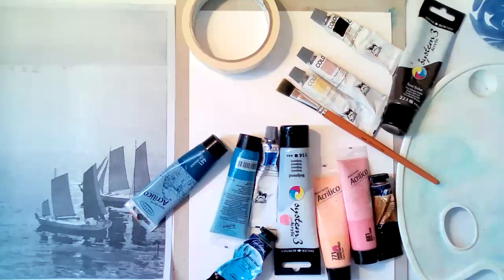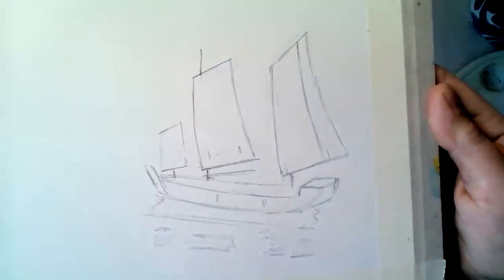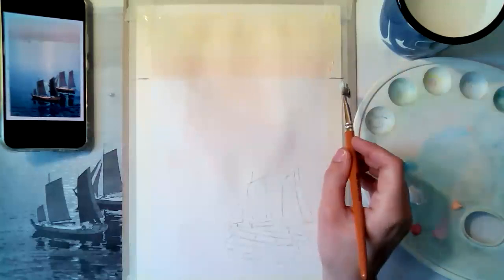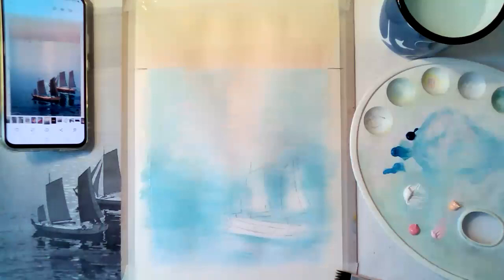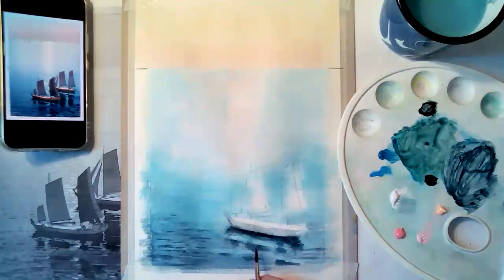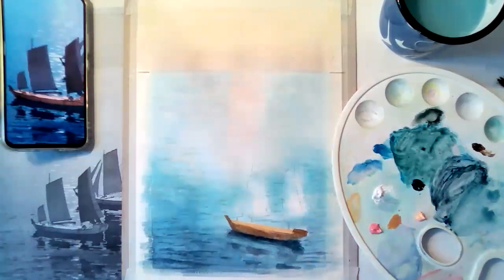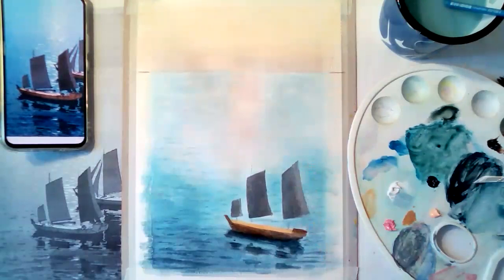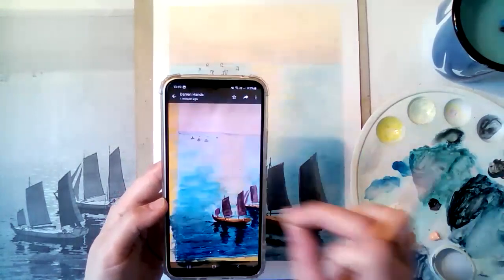'Glittering Sea' by Hiroshi Yoshida [lesson recording] painting with acrylics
We are painting with Acrylic paints

on Saturdays 10 am (London time) - famous ARTwork painting for Adults